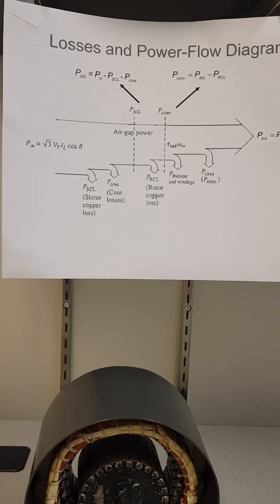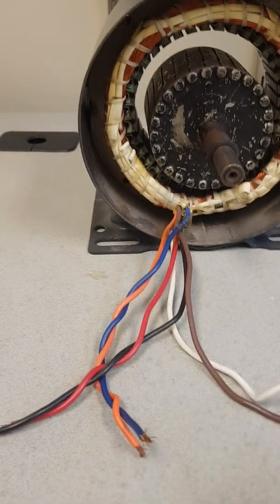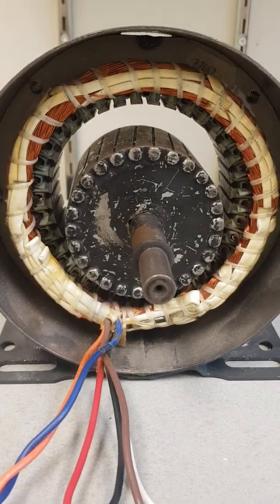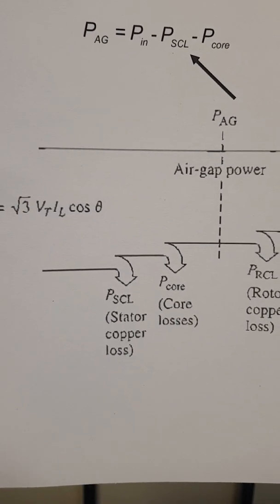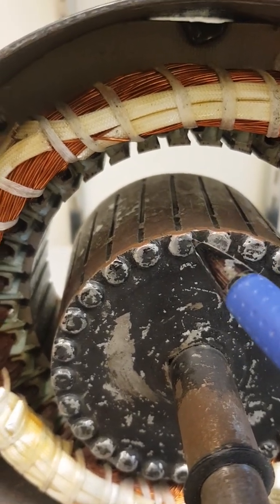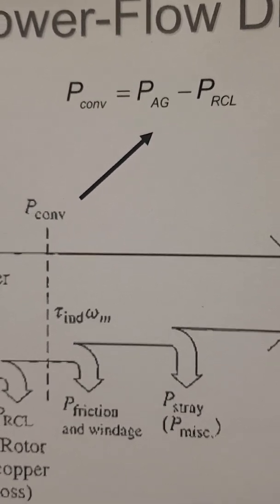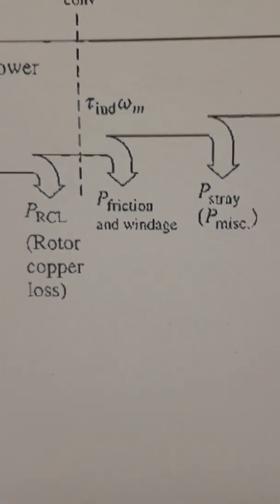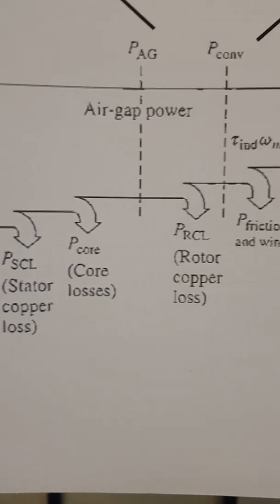Power Flow in Induction Motor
How does the power flow in induction motors starting from the input till it reaches the motor shaft?